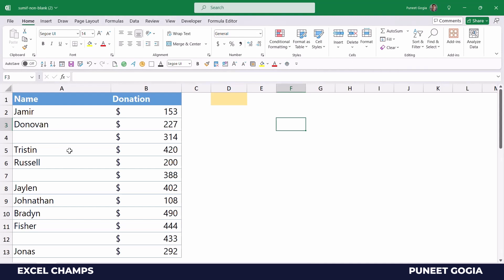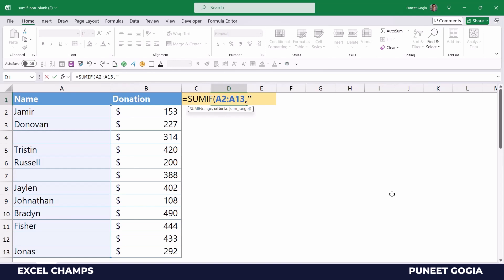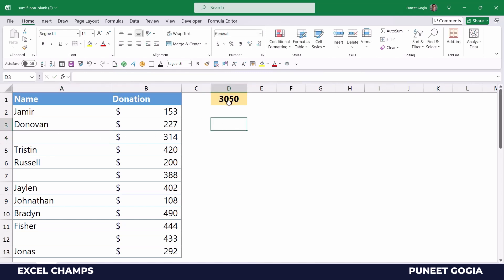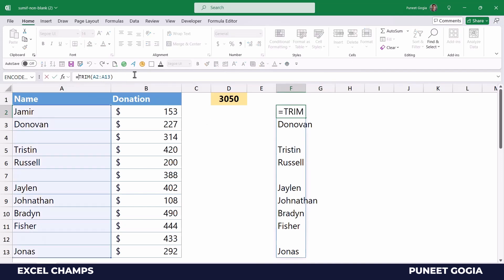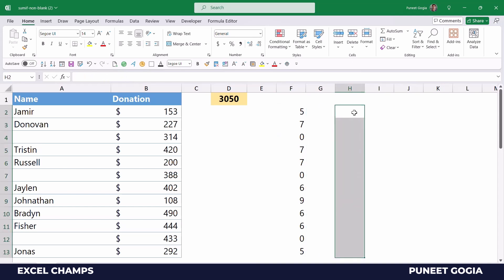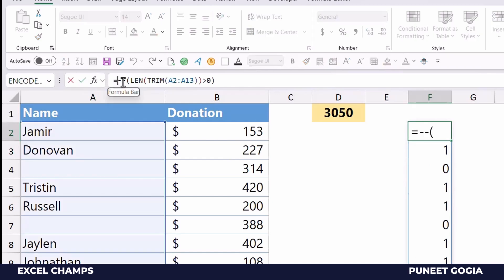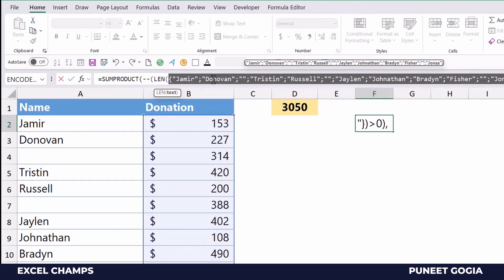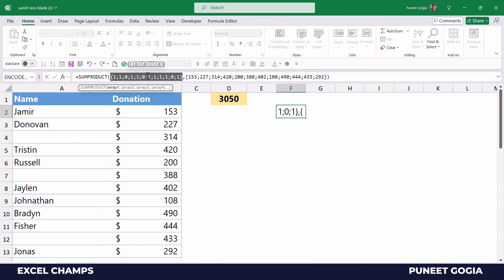SUMIF Non Blank Cells